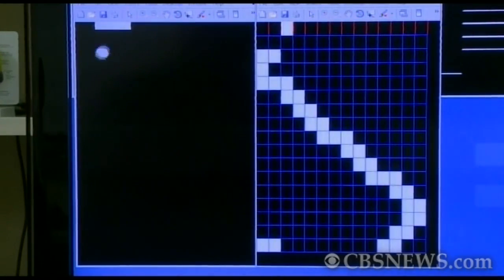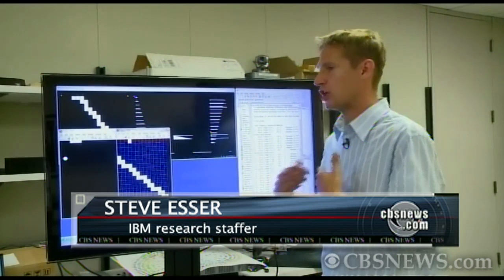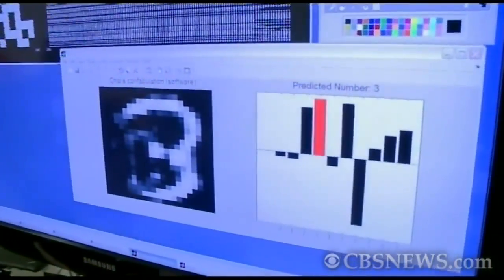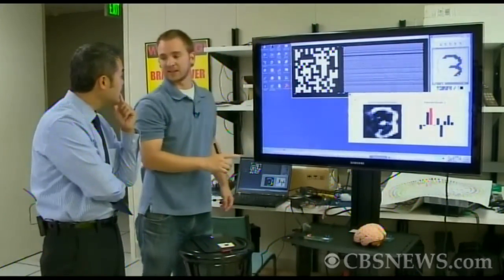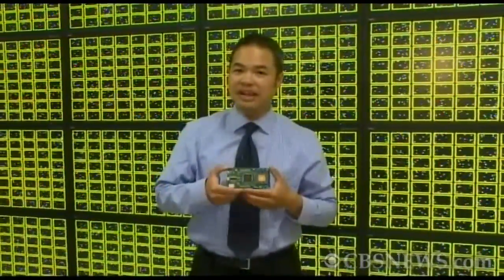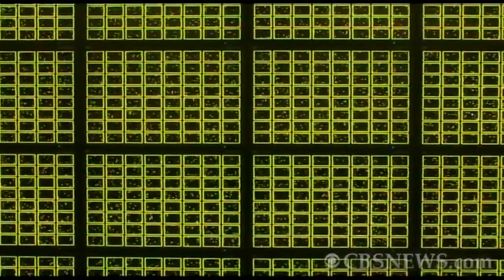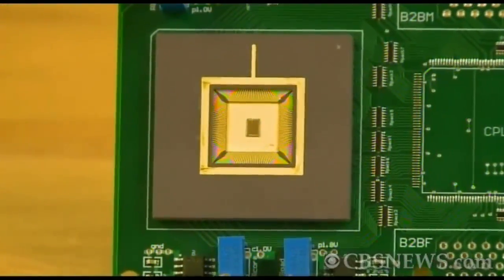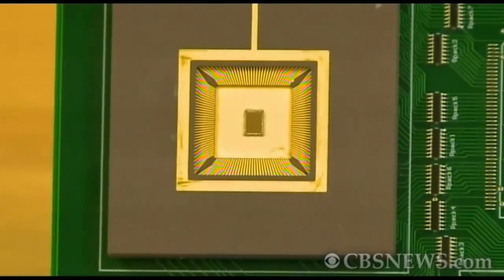IBM chip mimics human brain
IBM unveiled its plan for the future of computing with one small chip. KPIX-TV's Kiet Do reports.